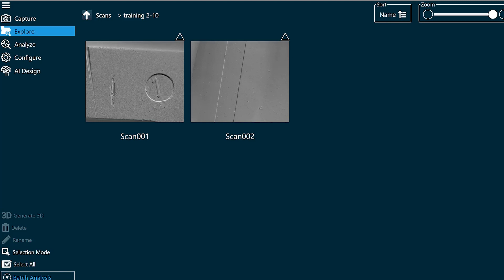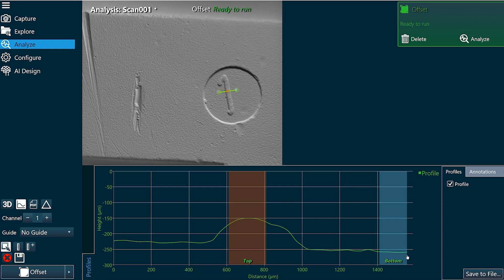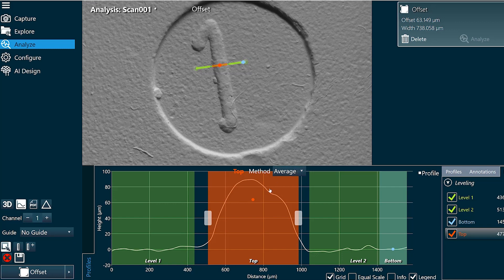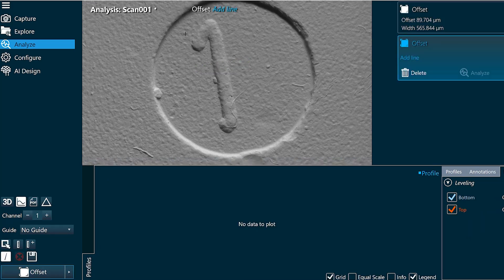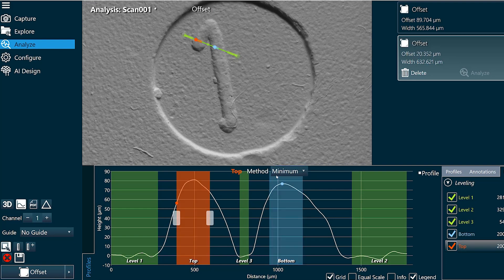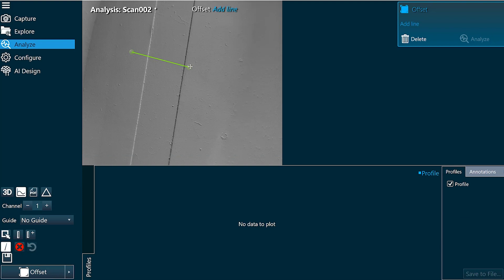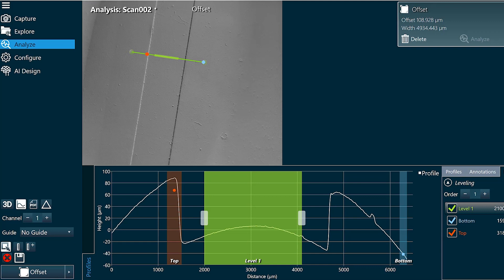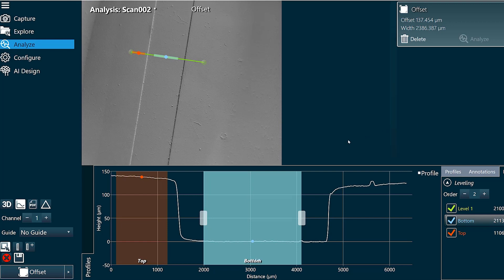HOW TO: The Offset Function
In this video, we'll review two uses of the offset function which include one example on a flat surface and the second example on a curved surface.